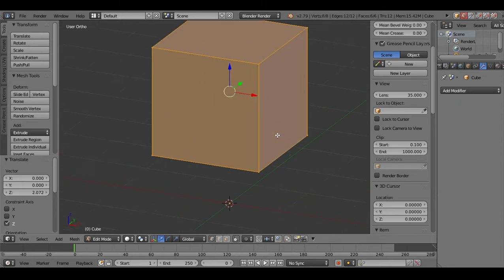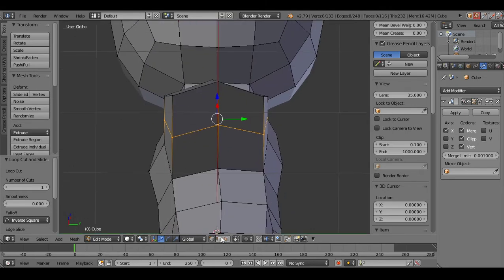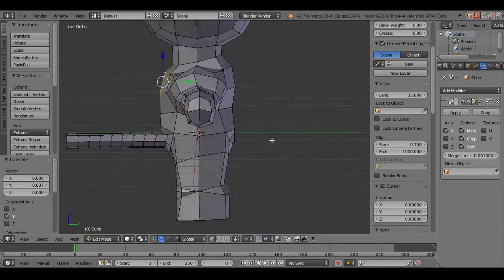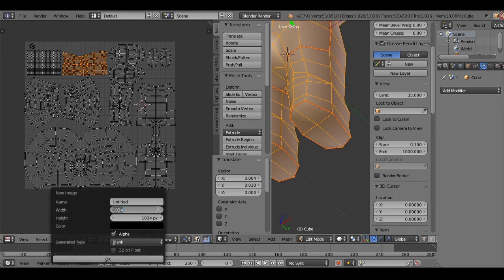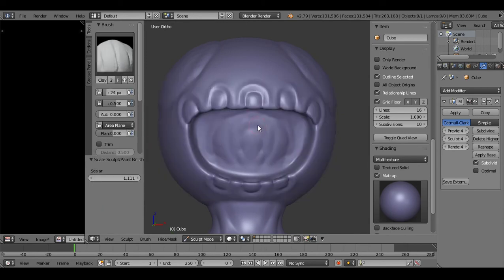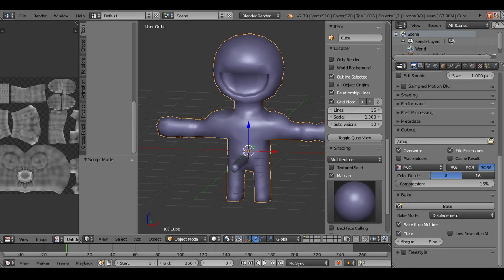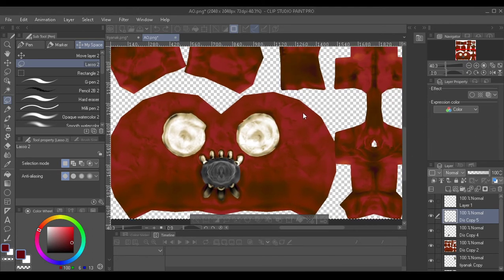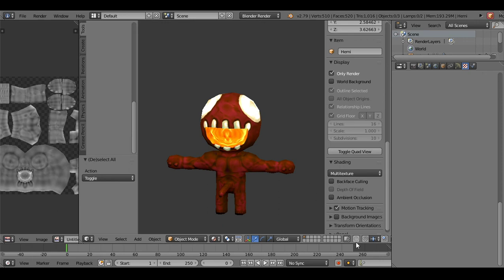Good Knight Bullet Hell Asset Creation pipeline walkthrough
Our artist Zaid Al-Shaheed made a quick tutorial on how to create a character asset from Modeling to sculpting to texturing to fit the Good Knight look for modders who wish to create assets that fits with Good Knight Bullet Hell look but you are free to import and put whatever you want, this is just a guideline you are free to follow it or not.

Rigging and animation will be coming soon.

but you can use whatever software package you wish to use.

Were playing Good Knight closed demos! Message us if you guys are interested :D